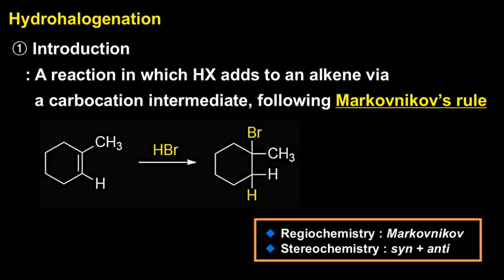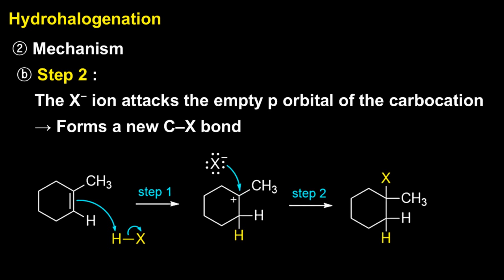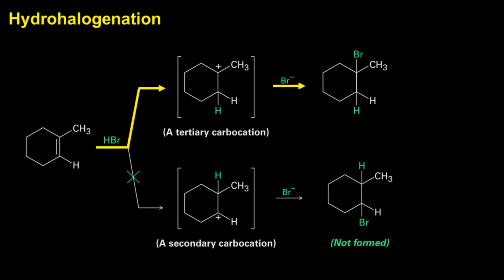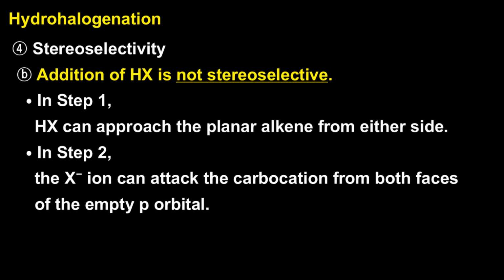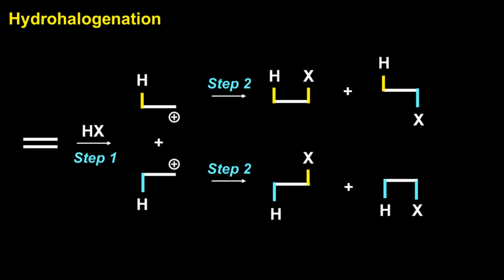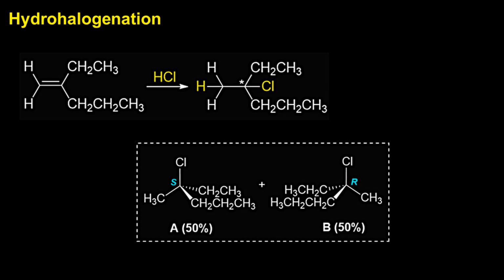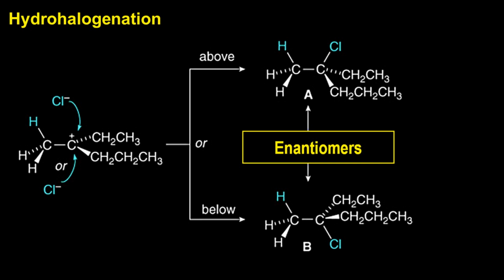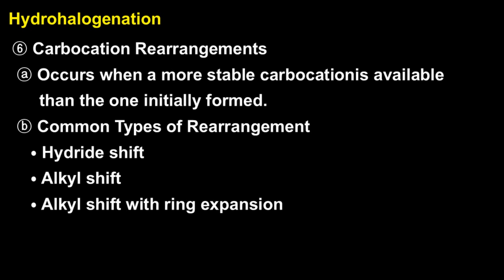HX Addition to Alkenes | Free O Chem Lecture (Ch.06 Lec.08, English Subs)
1️⃣ About This Lecture

2️⃣ Timestamped Highlights
Easily navigate this lecture with the timestamps below.
1) Introduction   0:38
2) Mechanism   1:18
3) Regiospecificity : Markovnikov’s rule   2:21
4) Stereoselectivity   3:50
5) Reaction Summary   8:05

4️⃣ Questions or Comments?